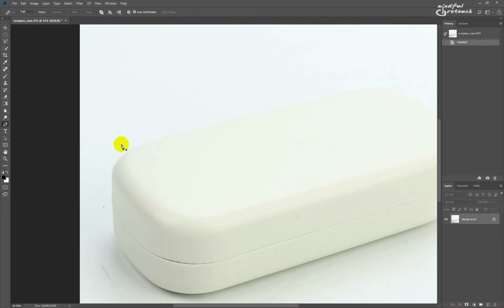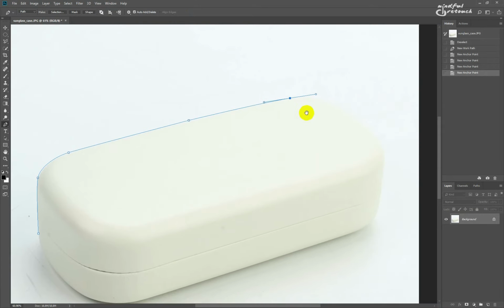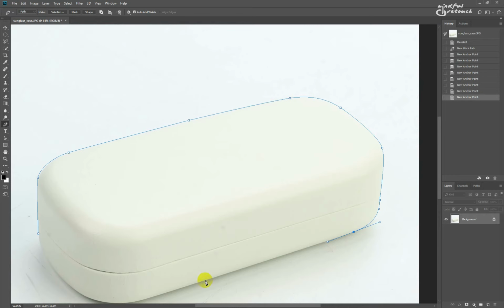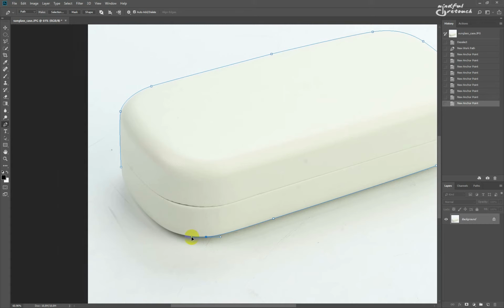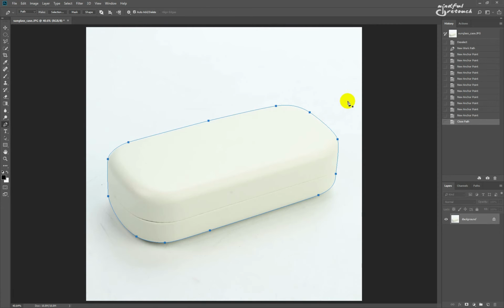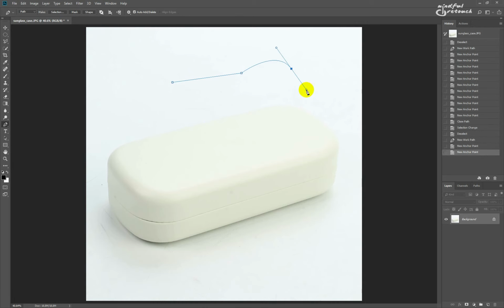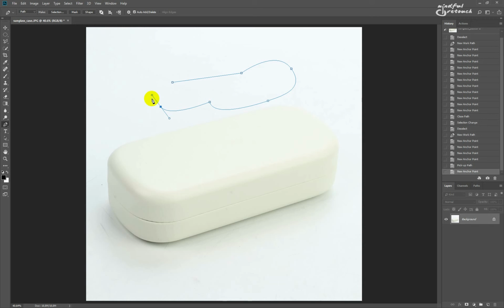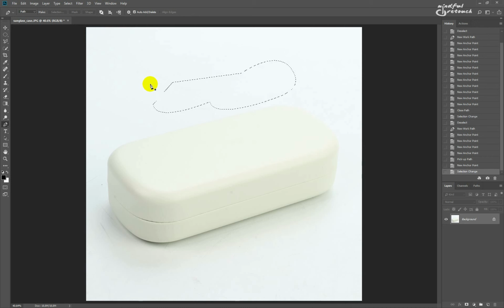4.4 The Pen Tool. Essential Photoshop tool you have to master even if you don't want to.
This video is a part of the product image retouching course for professionals. It might not make sense on its own, so make sure you if you want to learn about product image editing.
Despite the fact that we don't use this tool very often, it is absolutely necessary to master it to be able to quickly make paths and turn them into selections. There will be a lot of situations when it's the only tool fit for the task at hand.
To learn more about product image editing, have a look at the respective chapter on my website. It's free!